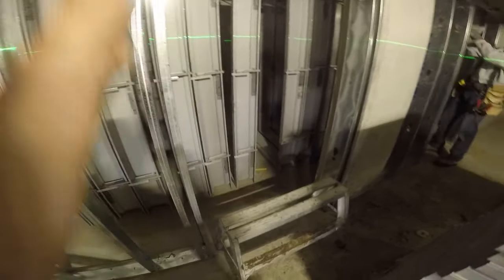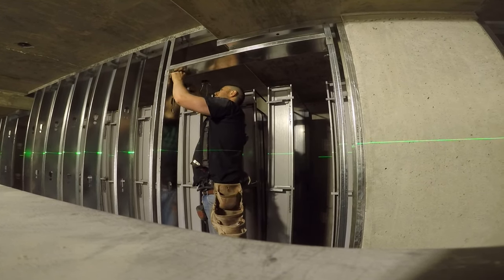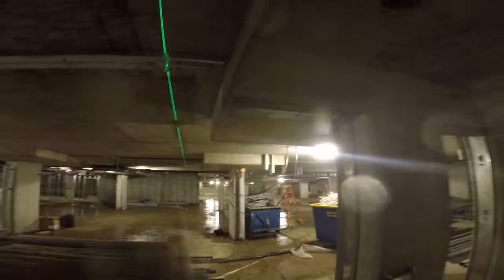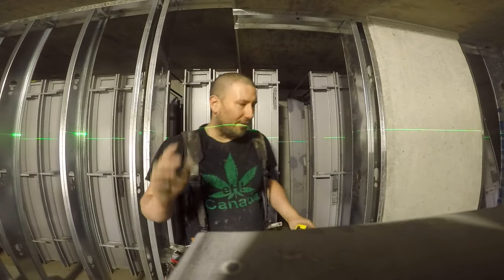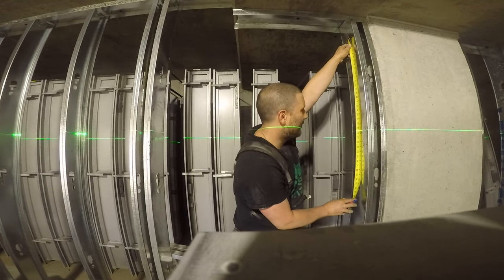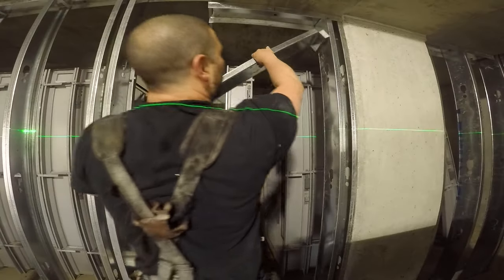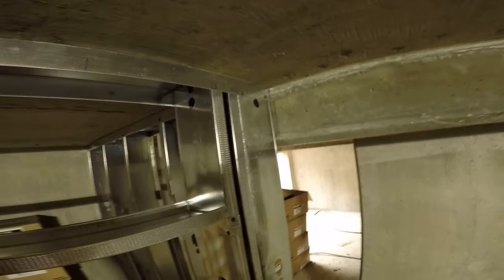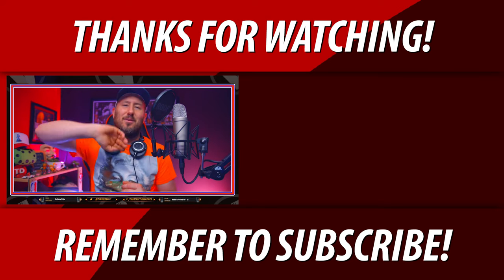Metal Stud Framing: Become A Pro At Door Headers Now!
This video will show you how to properly install door headers in your metal stud framing. Learn from the best now!  MORE on how to install a steel door frame

Need HELP NOW? You can now video call me from site even!

✅Scan, File &, Go Paperless.

💥Schedule

Chris Konkle.